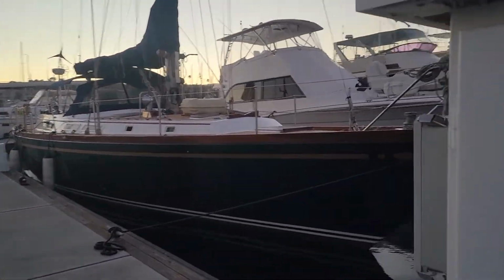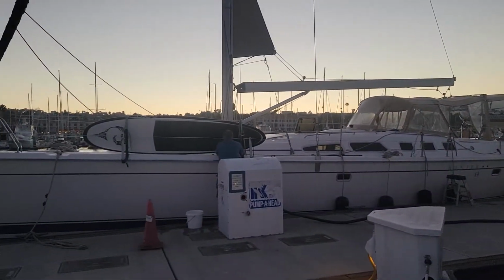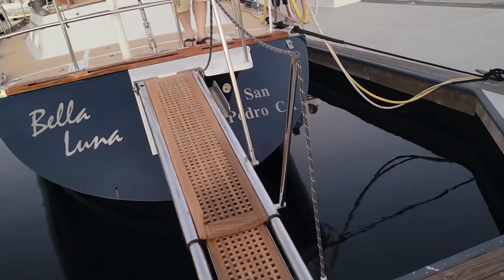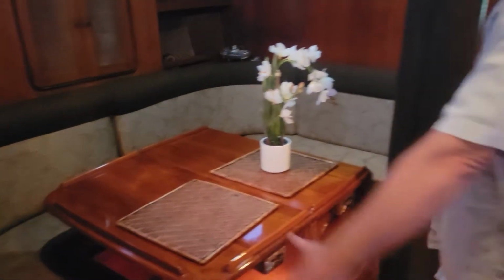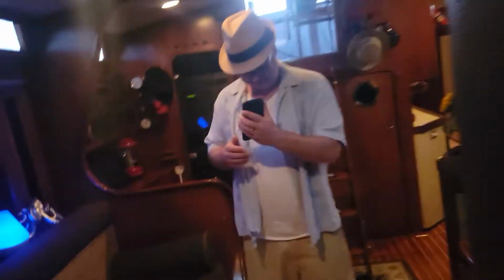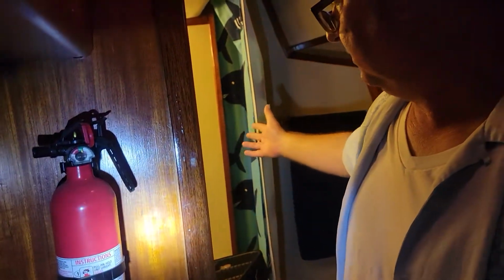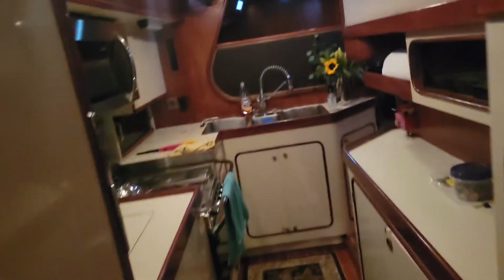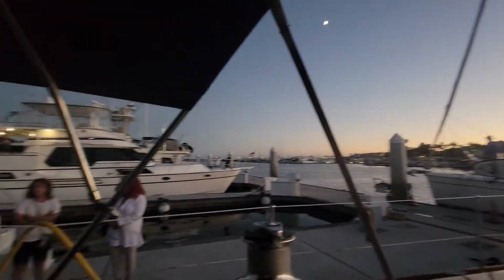Well, they always said, "It's a small world"...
Out on an invitational date with the Wifey, to meet the latest investors...